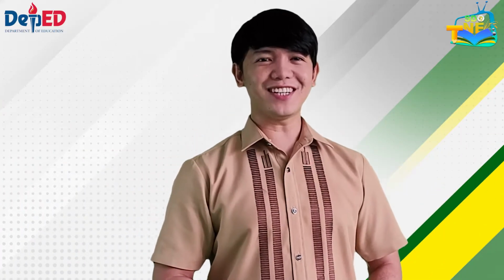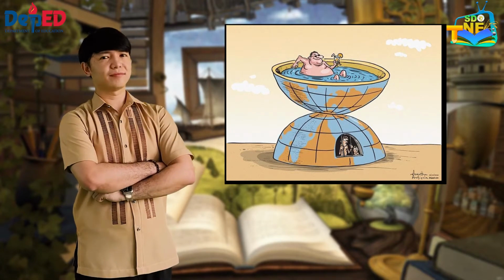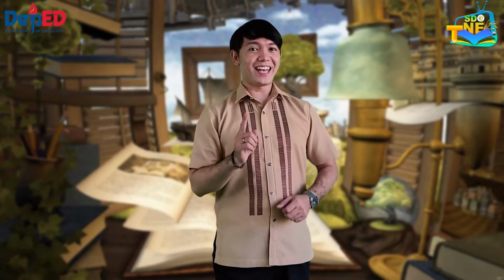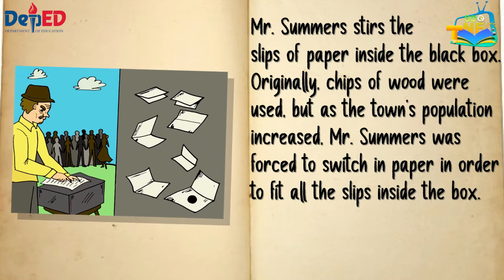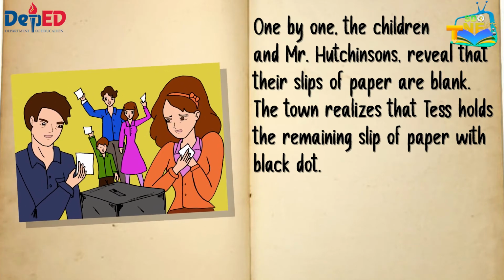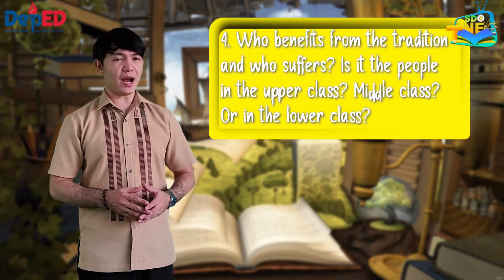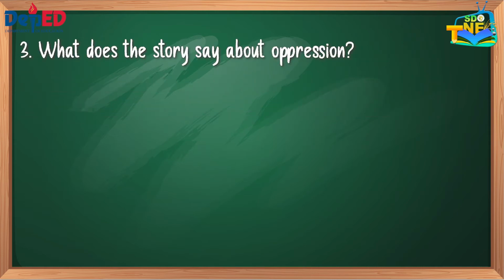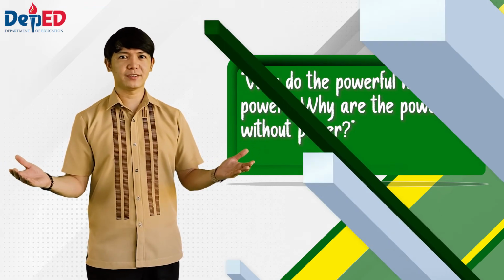English 10 - Critiquing a Literary Selection Based on Marxist Theory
Joshua E. Reyes - English teacher from Sta. Rita National High School, Cabiao, Nueva Ecija